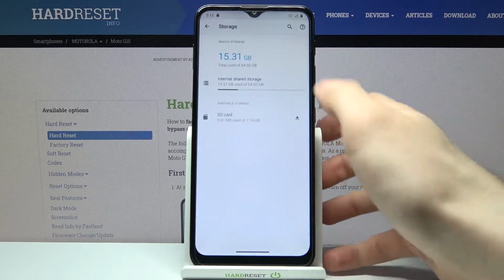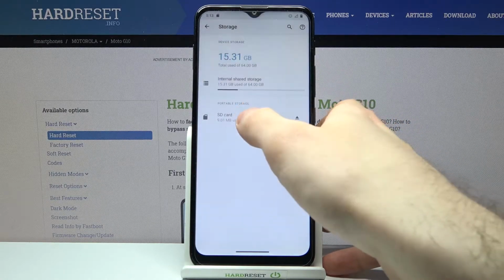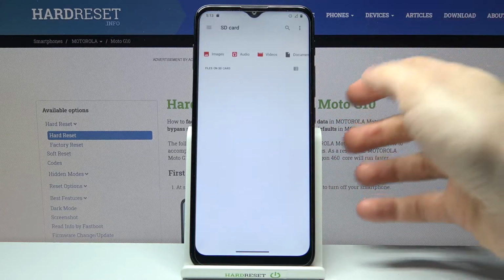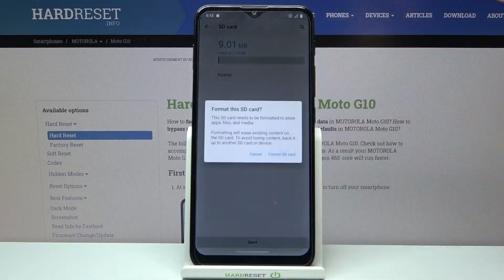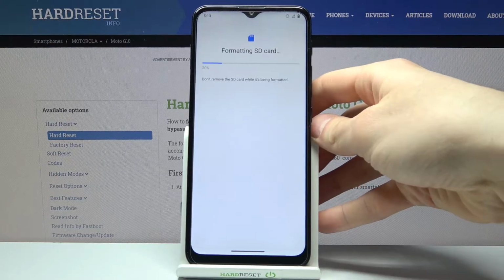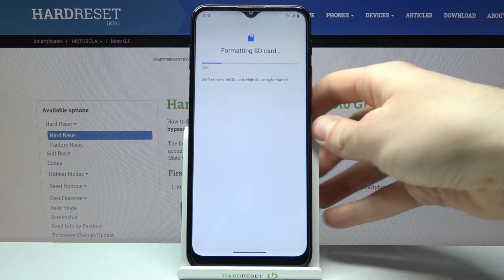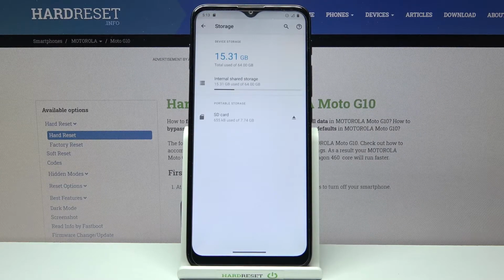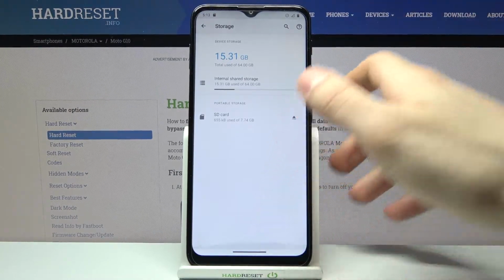How to Format SD Card in MOTOROLA Moto G10 – Erase Memory Storage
Read more info about MOTOROLA Moto G10:
Do you wonder how to format SD card in MOTOROLA Moto G10? Are you looking for a solution to erase memory card in MOTOROLA Moto G10? In the presented tutorial, where we explain to you how to format SD card in MOTOROLA Moto G10. If you want to remove everything that is stored on your Motorola device, stay with us and learn how to get access to the settings that allow you to restore SD card defaults in MOTOROLA Moto G10. Let’s use our video guide and wipe all data from the SD card in MOTOROLA Moto G10. Visit our HardReset.info YT channel and discover many useful tutorials for MOTOROLA Moto G10.

How to format SD Card in MOTOROLA Moto G10? How to format SD in MOTOROLA Moto G10? How to format memory card in MOTOROLA Moto G10? How to wipe all data from SD storage in MOTOROLA Moto G10? How to refresh SD Card in MOTOROLA Moto G10? How to format cards in MOTOROLA Moto G10?